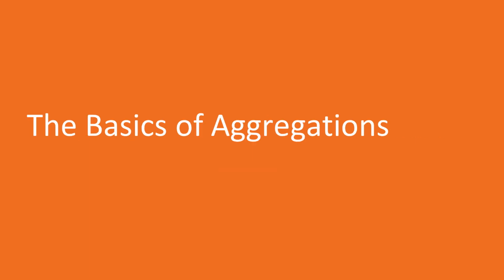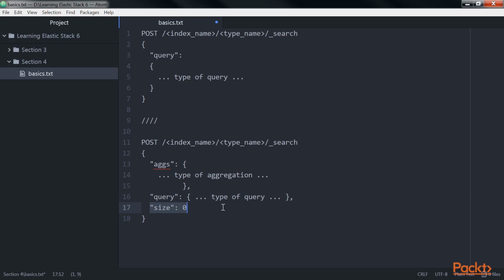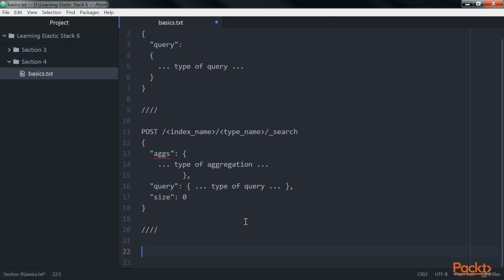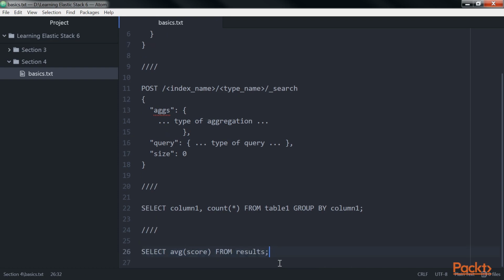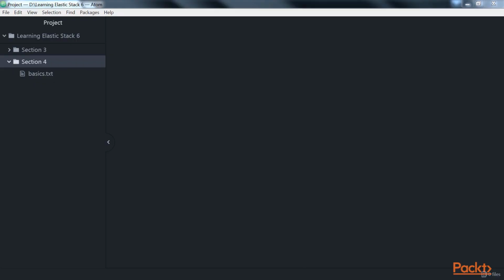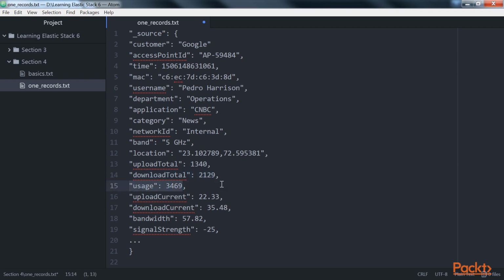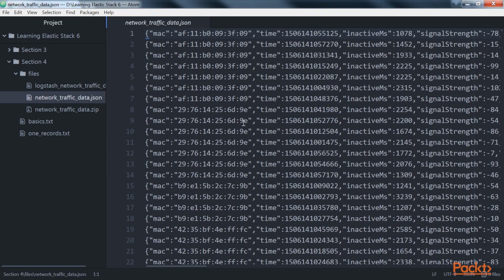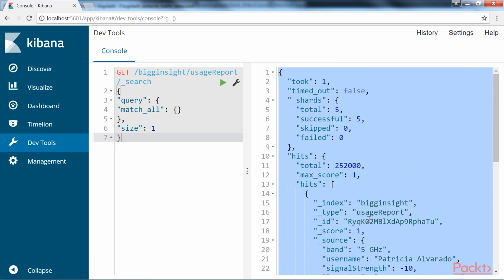Learning Elastic Stack 6.0: The Basics of Aggregations | packtpub.com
This video tutorial has been taken from Learning Elastic Stack 6.0. You can learn more and buy the full video course